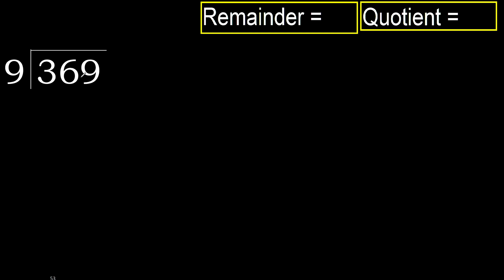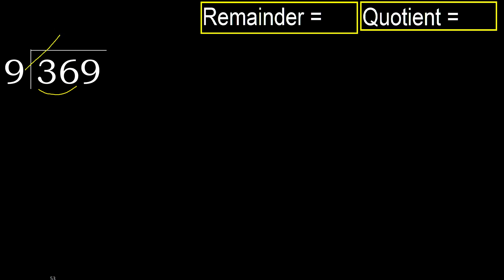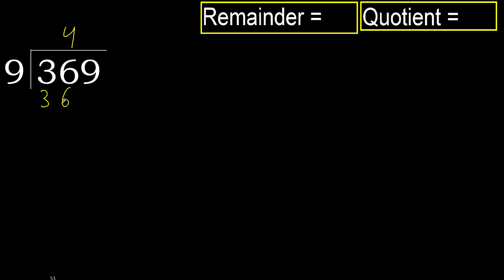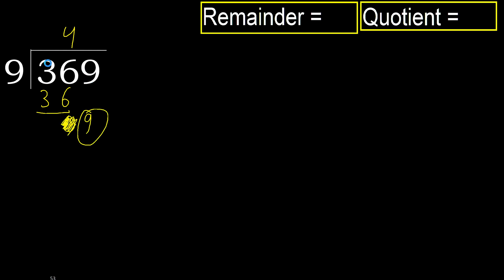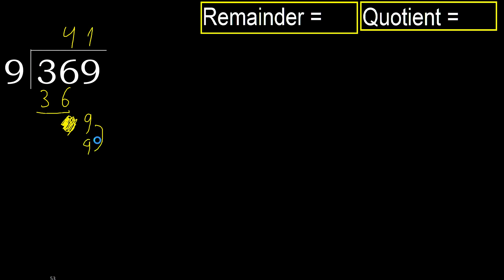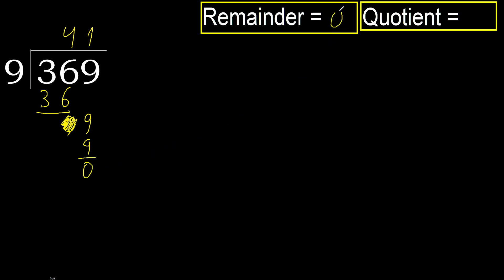Divide 369 by 9 , remainder . Division with 1 Digit Divisors . How to do